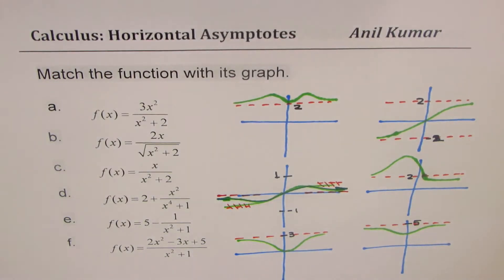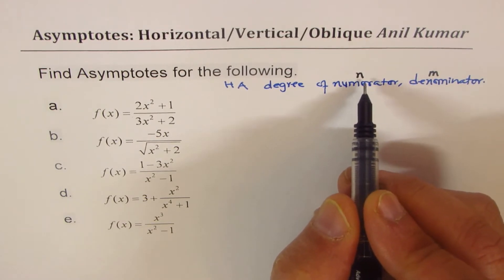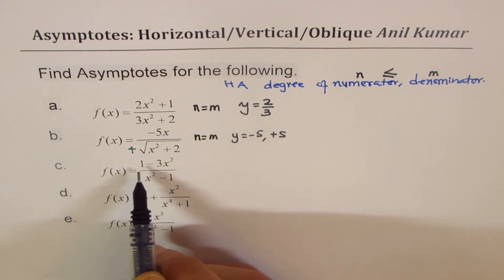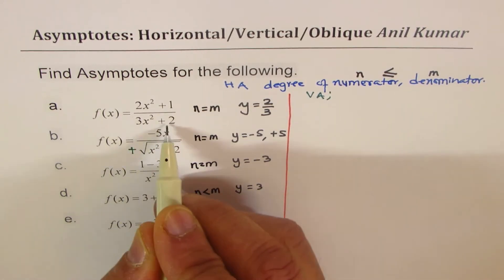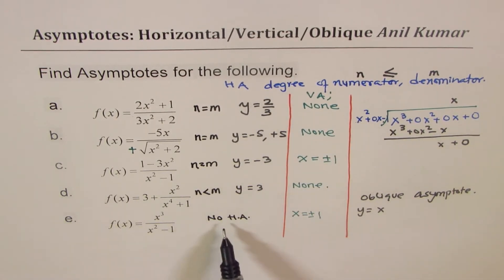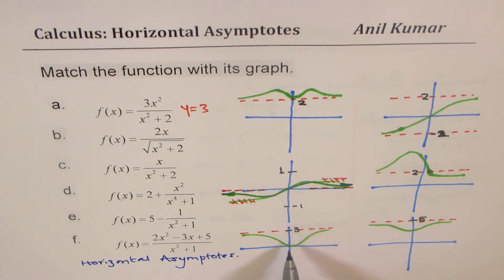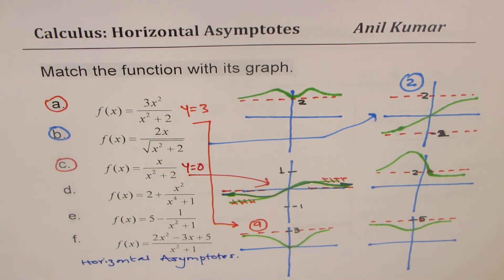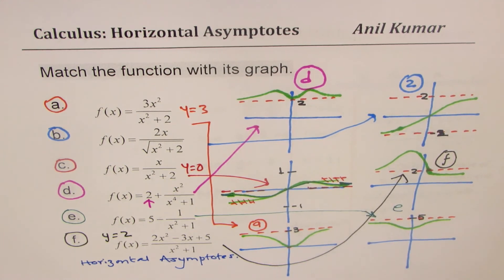Horizontal Vertical Oblique Asymptotes Rational Functions IB MHF4U Calculus Test